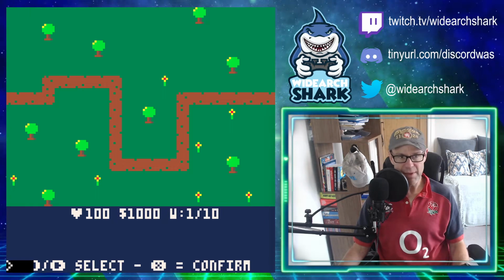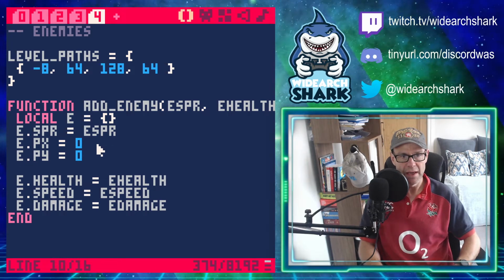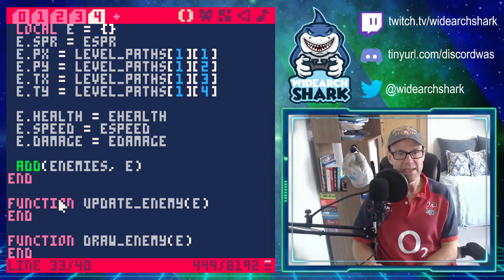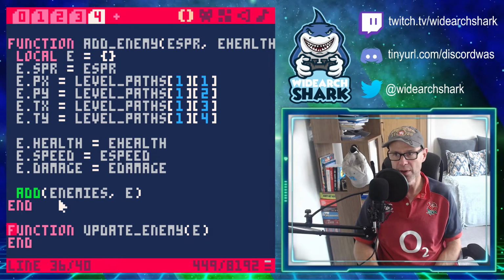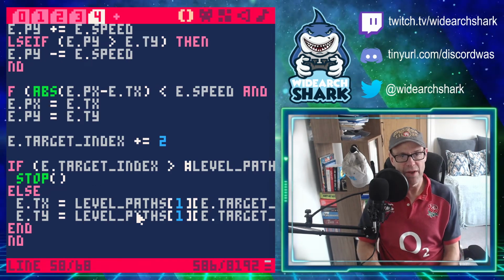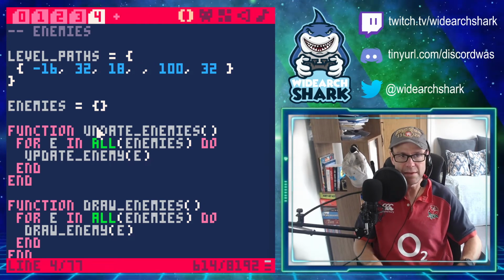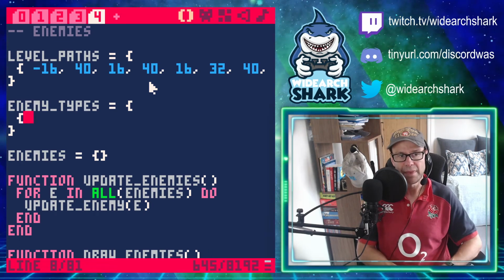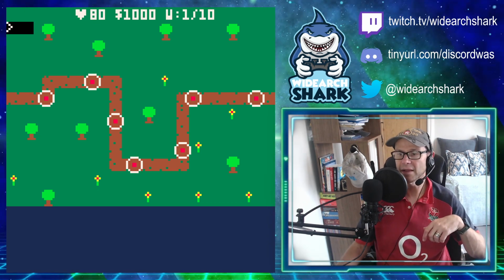PICO-8 Tower Defense Tutorial - Part 03 - Using tables to create enemies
Hey everyone. Welcome to my new series on how to create a tower defense game using PICO-8.

If there's one key concept you need to get your head around, it's tables. And today we're going to use them to create our enemies. Let's see how it goes :)

For those that don't know, PICO-8 is a "Fantasy Console" allowing you to create small compact games very quickly. It's loads of fun.